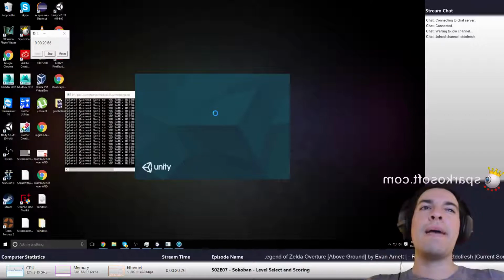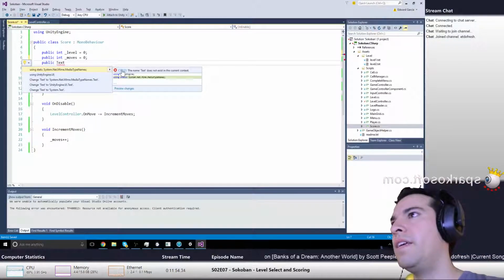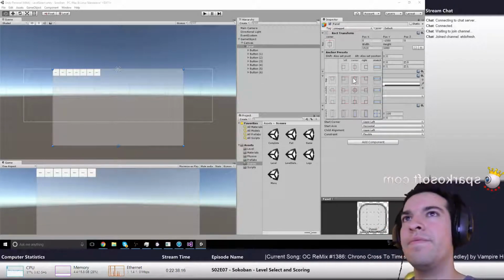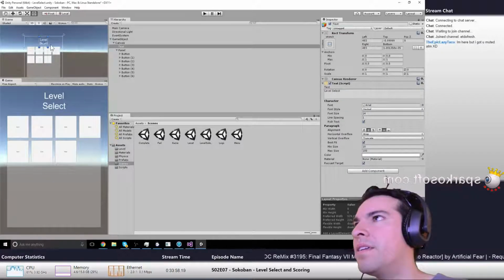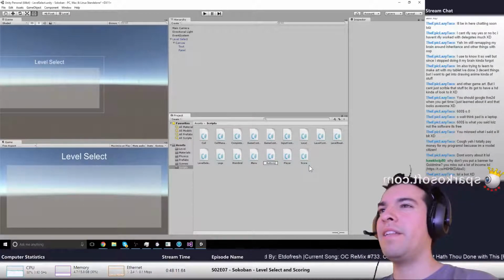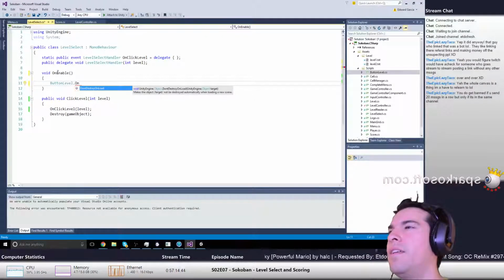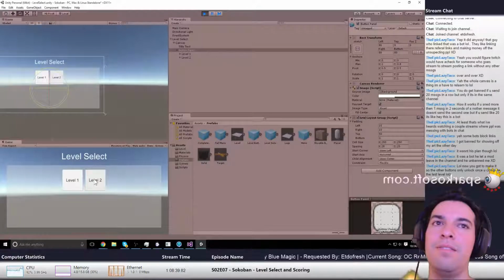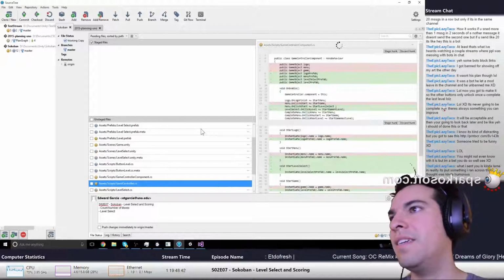S02E07 - Sokoban - Level Select and Scoring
- Count Number of Moves
- Level Select